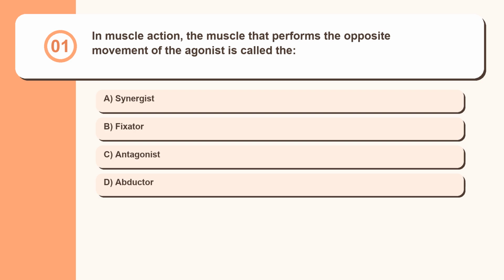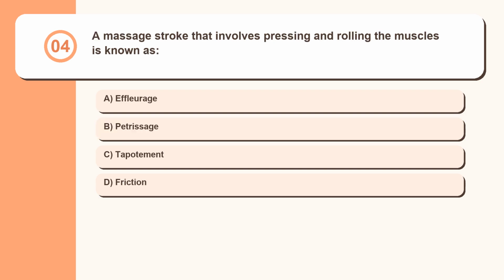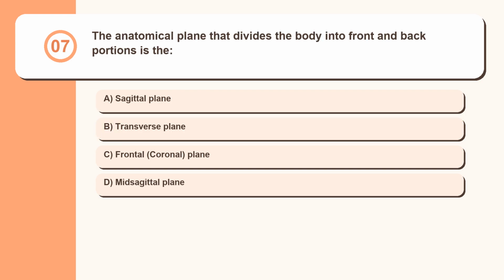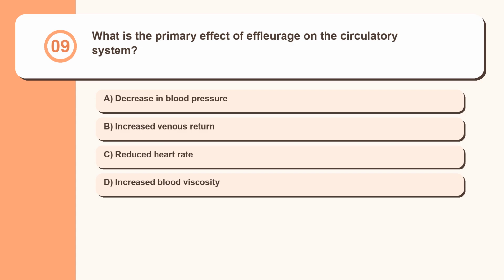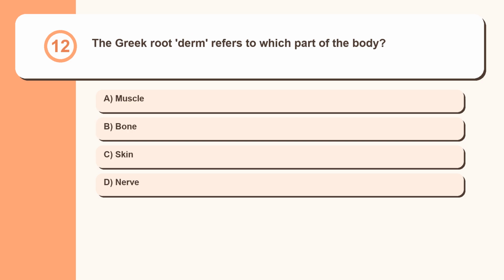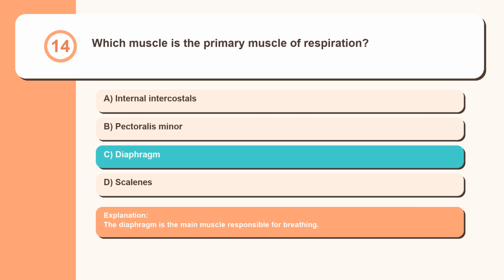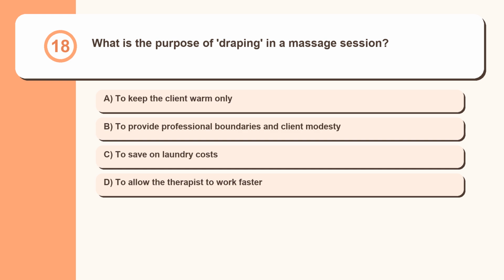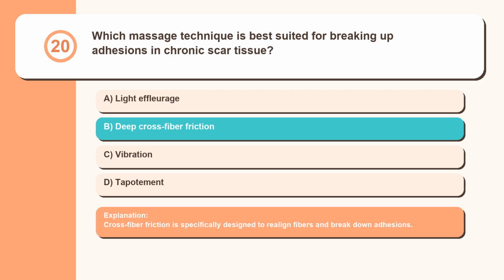2026 Massage Therapy Exam Mastery: 25 Challenging Practice Questions and Study Guide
. Securing your professional massage therapy license in 2026 requires a high level of proficiency in human anatomy, kinesiology, and the clinical application of various bodywork modalities. Whether you are preparing for the MBLEx or a state-specific board exam, mastering the core concepts tested in these 25 challenging questions is critical for your success. This updated practice test reflects the 2026 national testing standards, focusing on the high-frequency and complex topics that appear on certification exams to ensure you are fully prepared for the latest version of the test.

Our 2026 study guide is designed to sharpen your understanding of the muscular system, skeletal landmarks, and the physiological effects of massage on the body's systems. In this session, we break down high-priority questions regarding muscle origins and insertions, the planes of motion, and the specific indications and contraindications for common pathologies. You will learn to navigate complex questions about the nervous system, including the functions of the autonomic nervous system and how different massage techniques influence the parasympathetic response. These questions are meticulously updated for 2026 to ensure you are practicing with the most accurate and current information available to bodywork students.

The licensing exam in 2026 places a heavy emphasis on client assessment and the creation of safe, effective treatment plans. We go beyond simply providing the correct answers by offering the detailed clinical rationale for each choice, helping you develop the critical thinking skills needed to handle the Best or Most Appropriate question formats. Topics covered include proper body mechanics for the therapist, infection control protocols, and the ethical boundaries of the therapeutic relationship. Whether you are a student finishing your program or a professional preparing for re-licensure, this practice test is a vital tool for maximizing your exam performance and ensuring a passing score.

As the massage therapy profession becomes more integrated into mainstream healthcare in 2026, the demand for licensed therapists with a strong clinical foundation is higher than ever. By practicing these 25 challenging questions, you are building the technical knowledge and confidence required to excel in the testing center and beyond. The 2026 guidelines also highlight the importance of understanding the scope of practice and the legal requirements for documentation and client confidentiality. This video serves as a comprehensive review to ensure you have the expertise necessary to protect the public and provide high-quality care.

We also provide these services, resources, and help to support you throughout your career journey, from intensive board prep workshops and anatomy review sessions to professional resume building and guidance on starting your own private practice in 2026.

Success on your massage therapy license exam is the result of consistent study and the right resources. These 25 questions represent the foundational knowledge required for a successful and ethical career in bodywork. We recommend reviewing the rationales for any questions you find difficult and revisiting those specific sections of your anatomy and kinesiology textbooks. Save this video to your 2026 exam prep playlist and share it with your fellow students. Your dedication to mastering these concepts today will ensure you are ready to provide the highest level of therapeutic service to your future clients. Consistent review of these most repeated questions is one of the most effective strategies for exam success in the wellness and healthcare sectors.